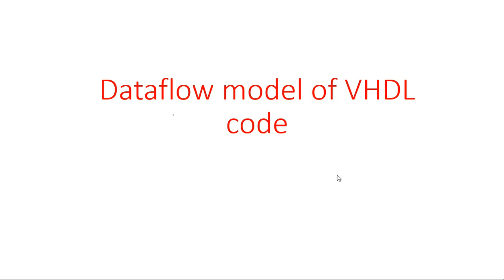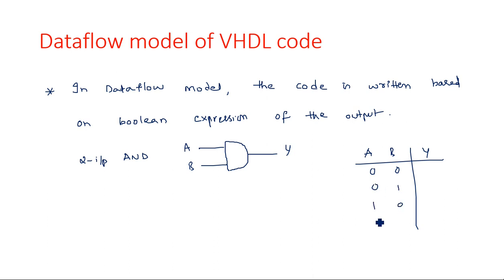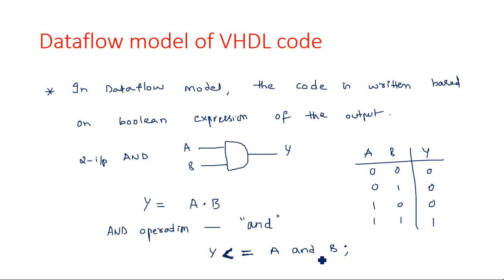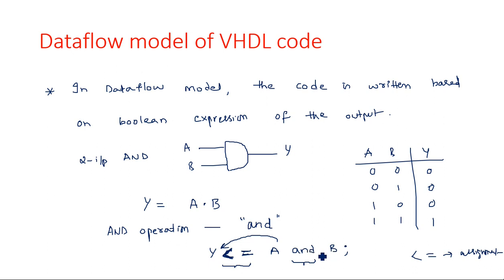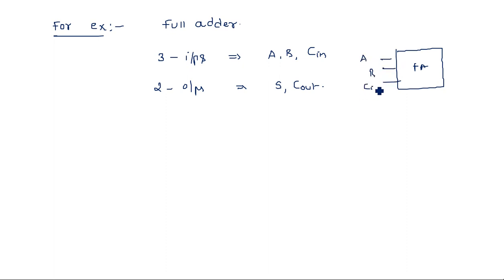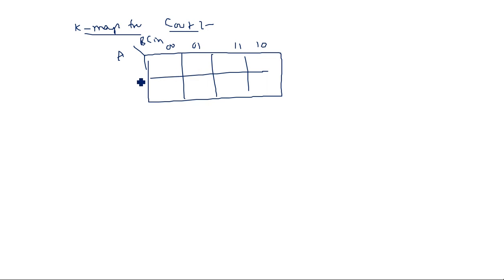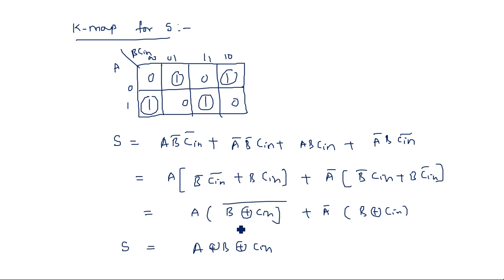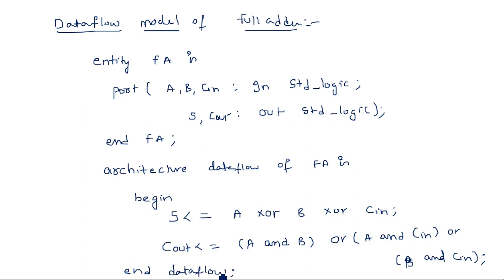VHDL Dataflow modelling | Full Adder | Digital System Design | Lec-04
Dataflow model of VHDL code
Full Adder circuit